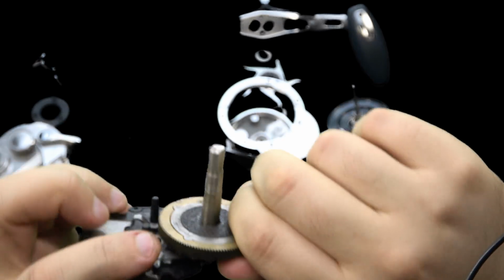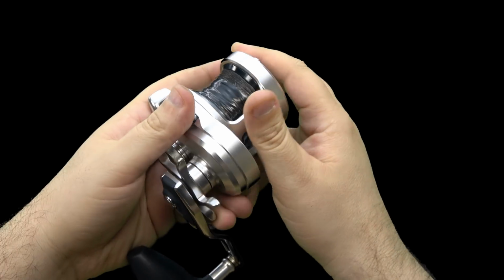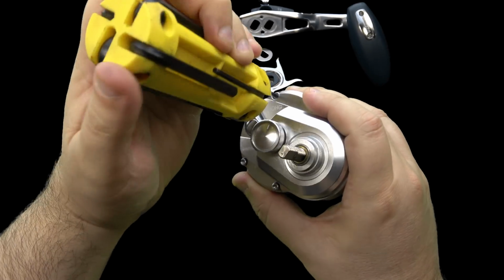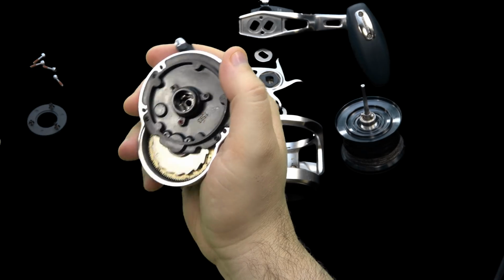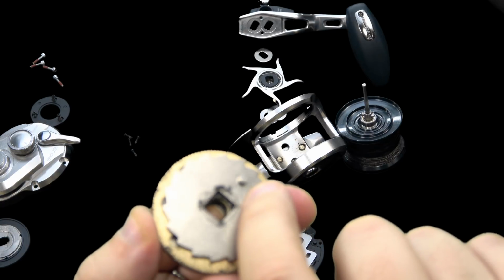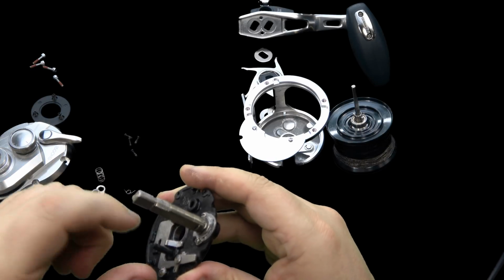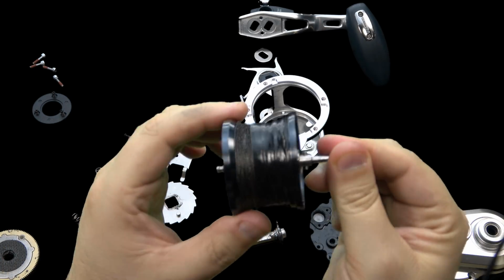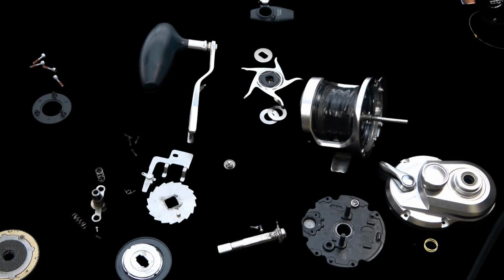NEW Shimano Ocea Jigger For Fast jigging, Slow jigging, Tog Jigging or bottom fishing.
The Shimano Ocea Jigger is a rock solid, compact beast of a reel. Combining Rolex level precision with power and features. Whether you're fast jigging or slow jigging. Tog jigging or just bottom fishing. This thing is a precisely engineered monster. Love or hate shimano. there's nothing it's equal. Sure there are reels with larger capacities and capable of higher drag pressures. But that's what the Talica is for :)

Make sure you check out J and H Tackle's awesome deals and giveaways!

And most importantly! Thank you to every single person who spends their valuable time watching the content I put out!
You guys are what make this possible!
Help support real information
The "Thanks bro! Tip Jar

Fishing Reel reviews
Best Fishing reel under $100
Best Reel under $100
Best Reel under $200
Best Bass Reel under $100
Best Bass Reel under $200
Best Inshore reel
Best surf reel
Best beach reel